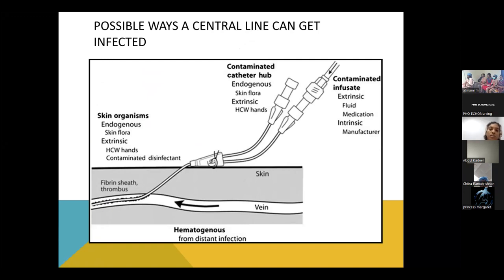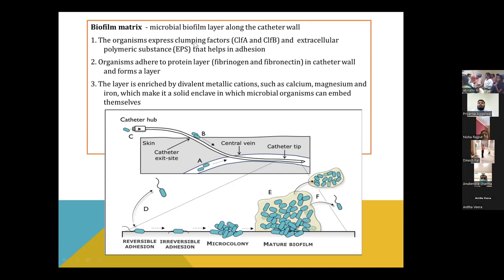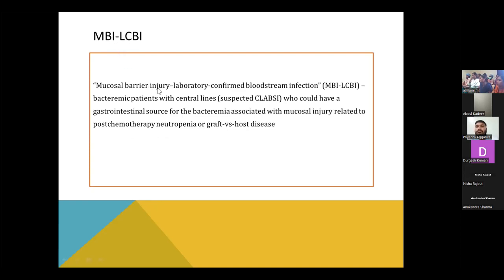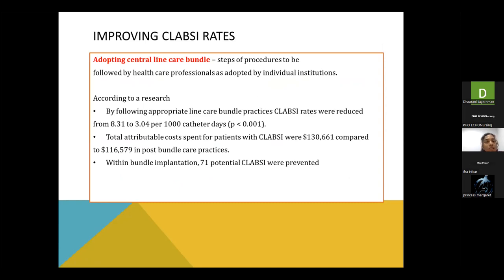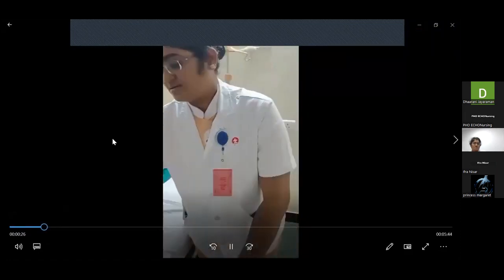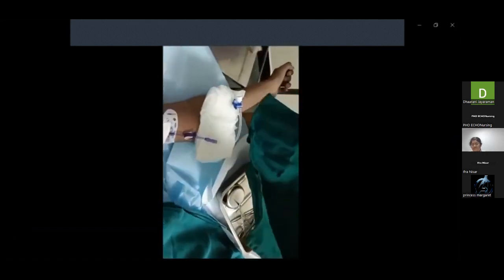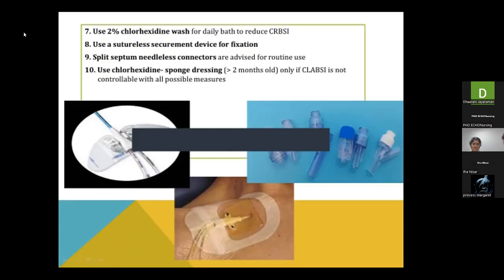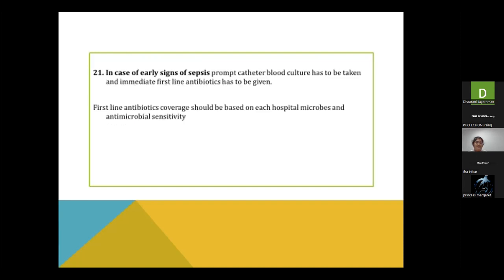CLABSI Menace in Pediatric Hematooncology